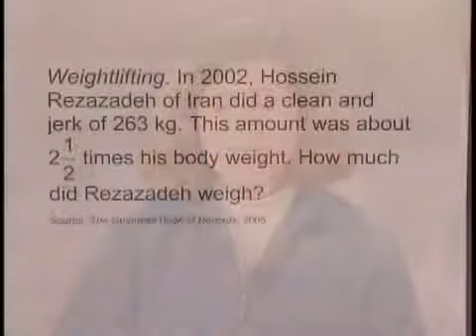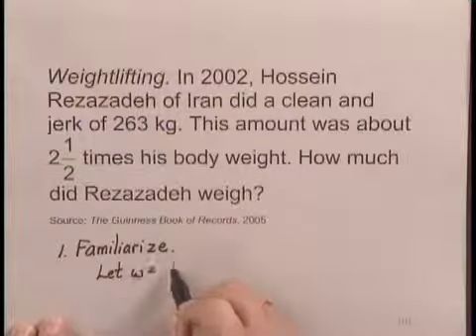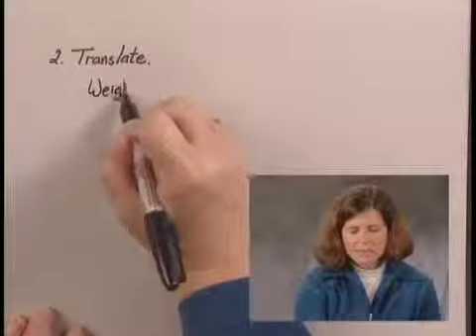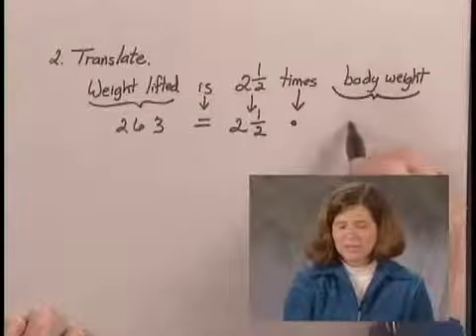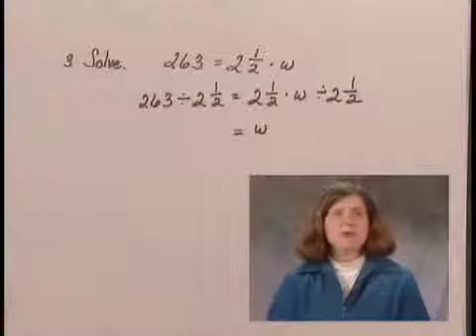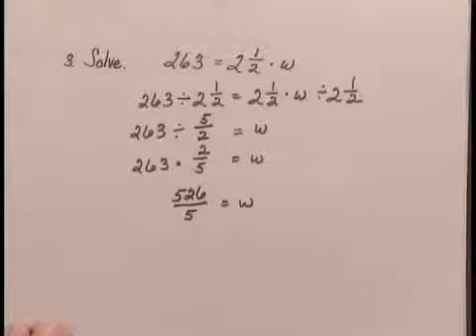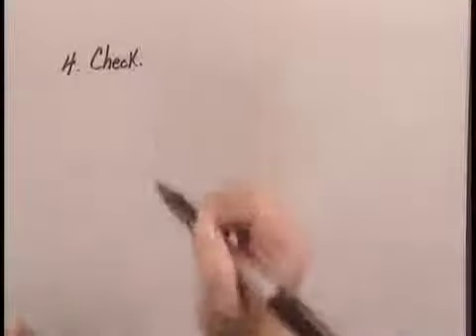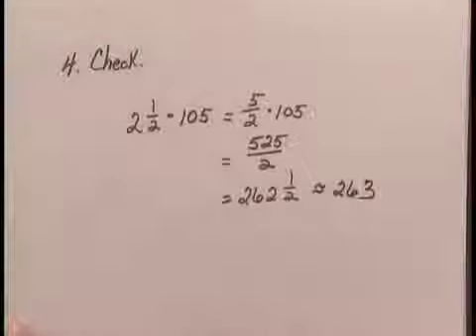Prealgebra Ch4 Ex28